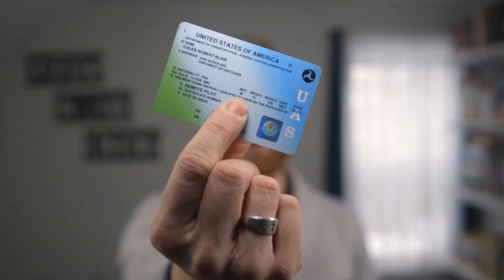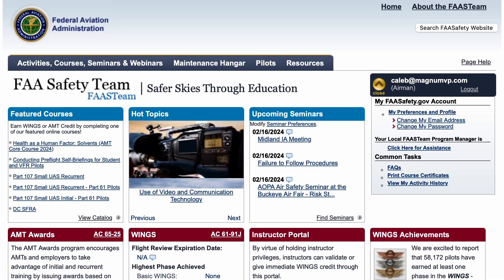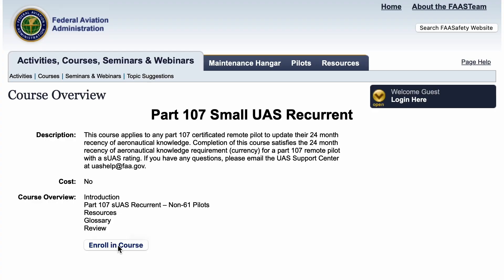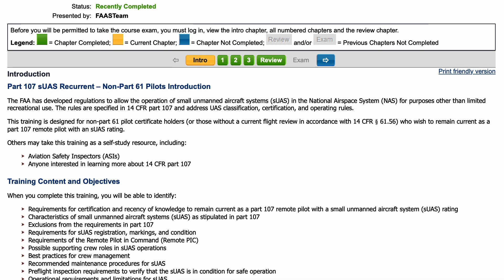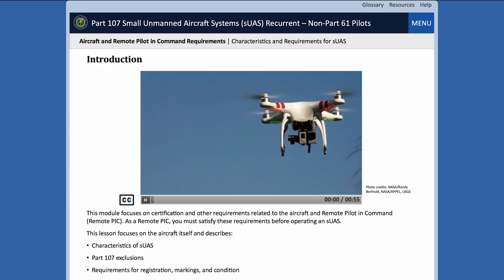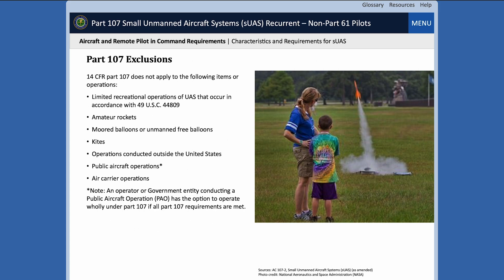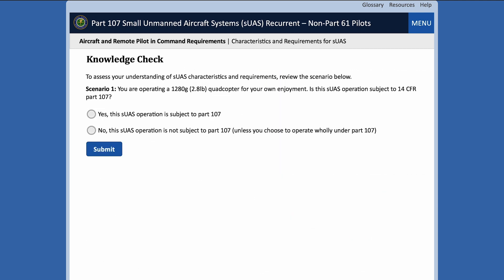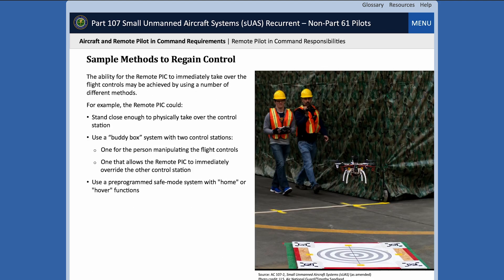How to Renew Drone Pilot's License Part 107 UAS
00:00 Intro
00:37 FAA Website
01:11 Guide and Quizzes
01:55 Recurrent Test